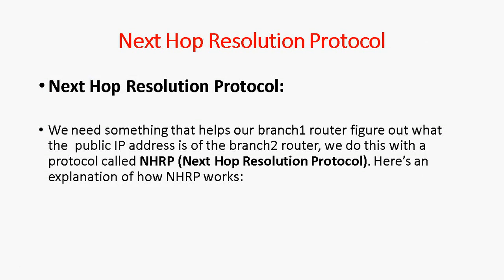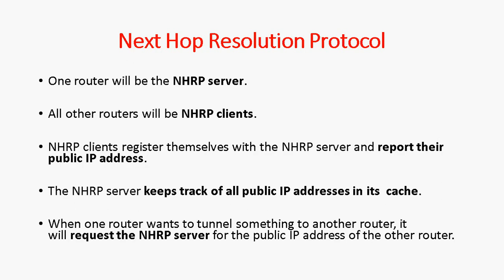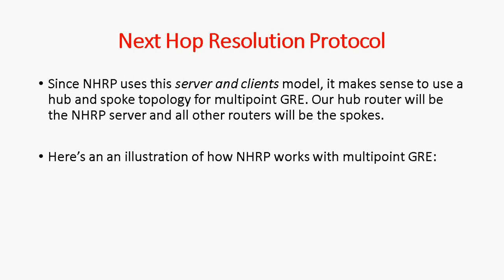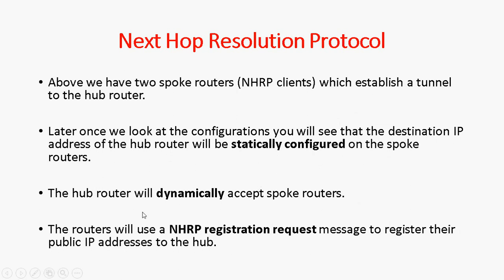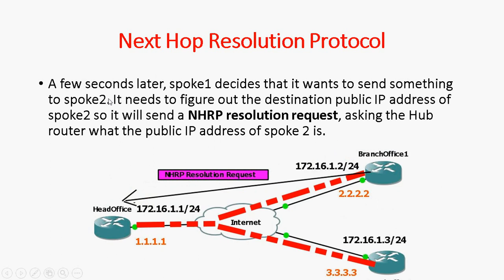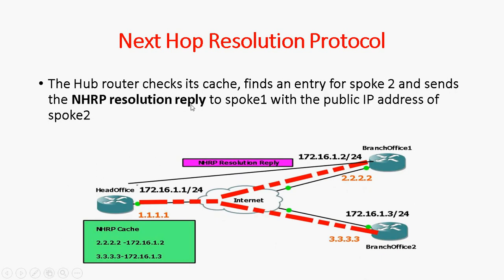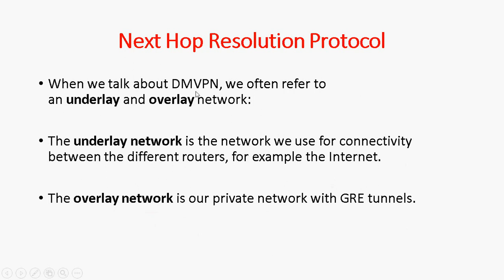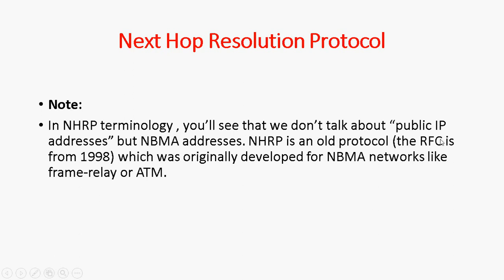2.Next Hop Resolution Protocol in English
Hi Friends,

In this video tutorial i am going to discuss about Next Hop Resolution Protocol in English Language.

for Tamil video tutorial check out this channel - fgowthamraj f

Regards
Gowthamraj f